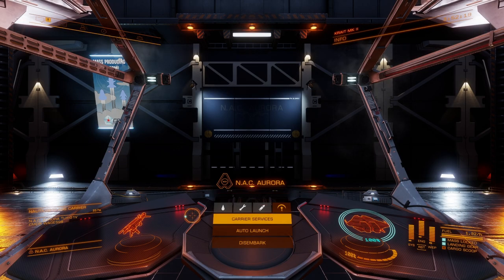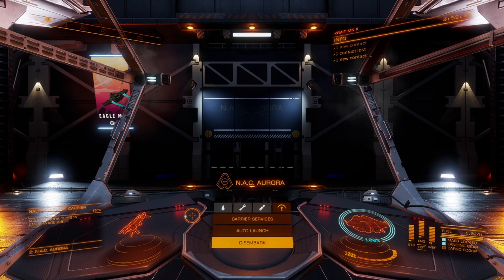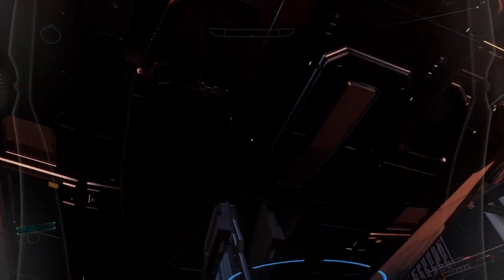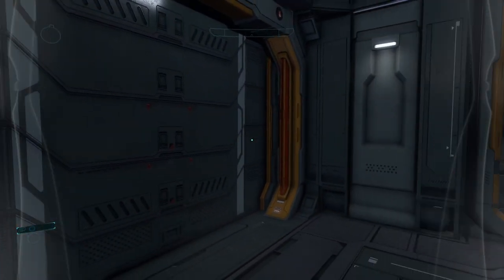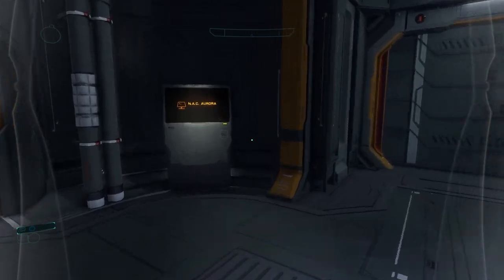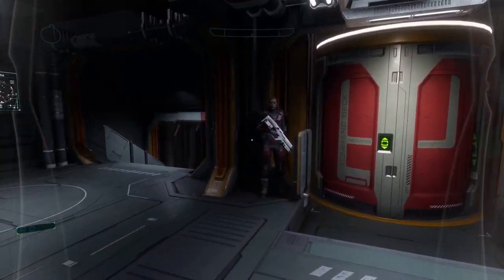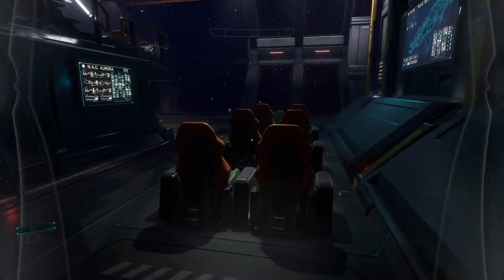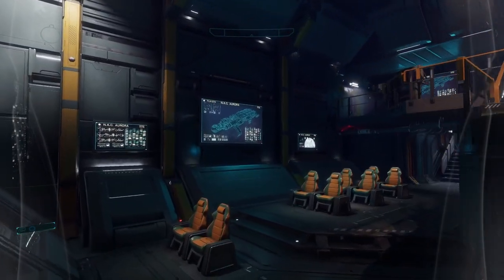How to Walk Around on a Fleet Carrier (Drake-Class Carrier) - Elite Dangerous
Come along with streamer ABELI's husband as he demonstrates How to Walk Around on a Fleet Carrier (Drake-Class Carrier) in Elite Dangerous, a space flight simulation game where the player takes the role of a pilot of a spaceship, and explores a realistic 1:1 scale, open-world representation of the Milky Way galaxy.